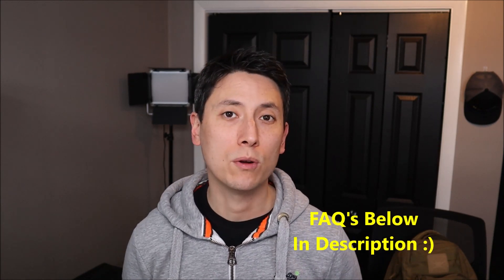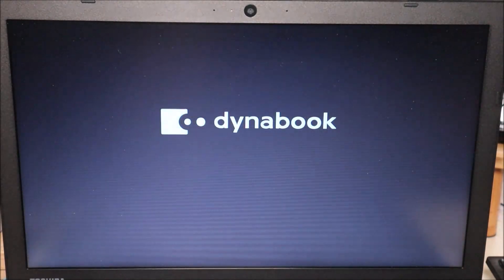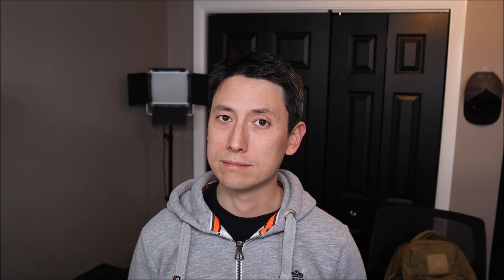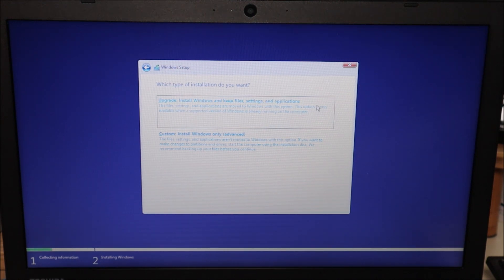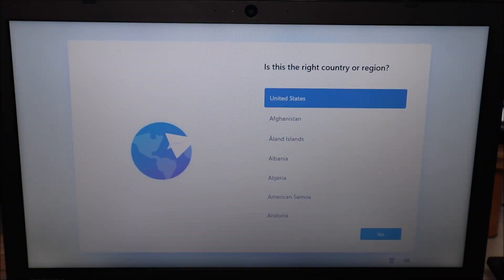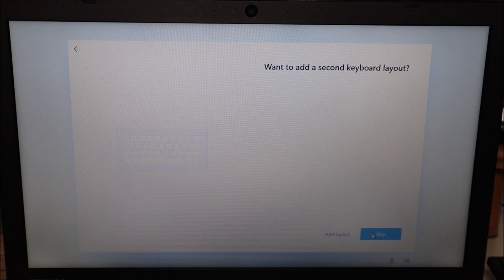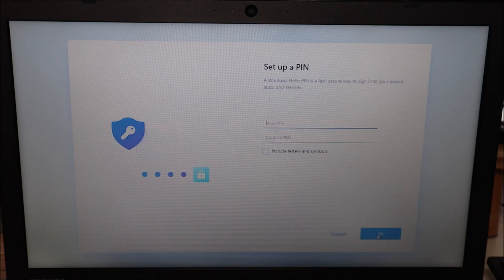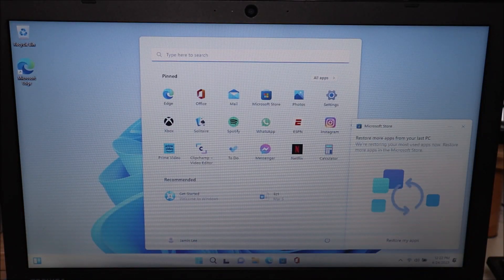How To Install Windows 11 Onto Toshiba Computer - Free & Easy !!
In this video, I will show you how to install Windows 11 onto your Toshiba computer.  I will be using a Windows 11 Install Media USB, created free as seen If your unable to create your own, you can purchase it. You can see an example in this list

FAQ's: